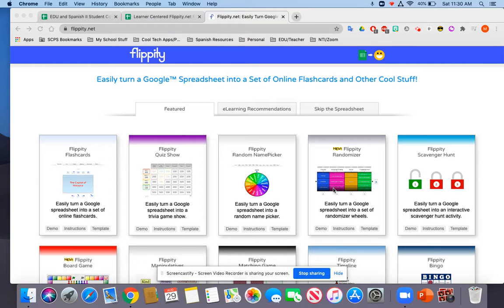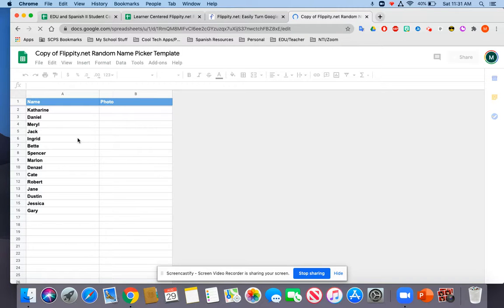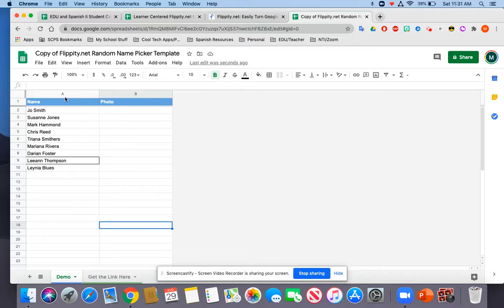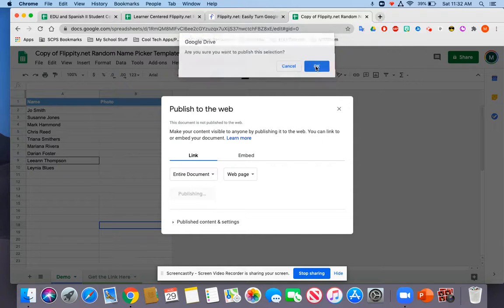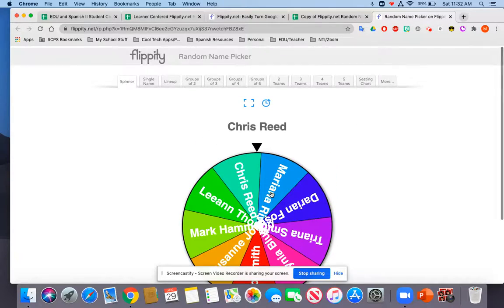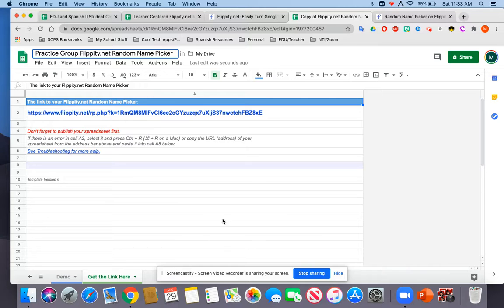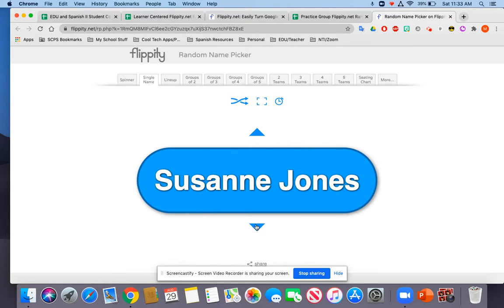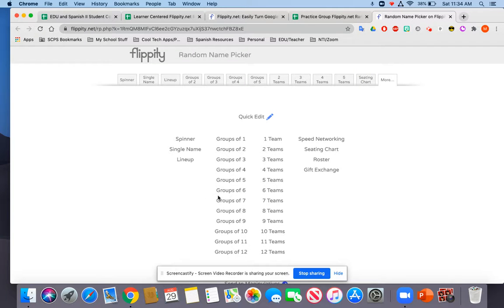Flippity Random Name Selector Tutorial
Flippity is such a handy way to divide students into groups, select a student to do a task or answer a question, or even create a seating chart! Check out this walk-through to create your own!